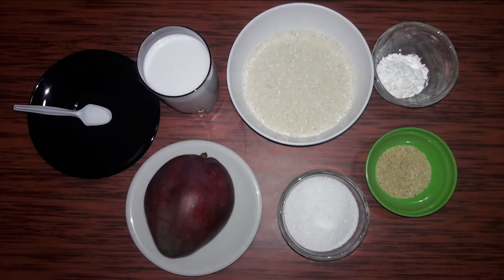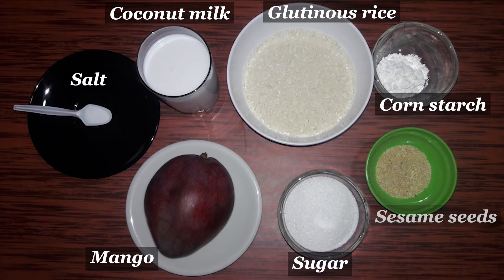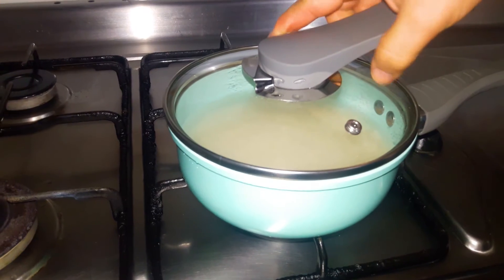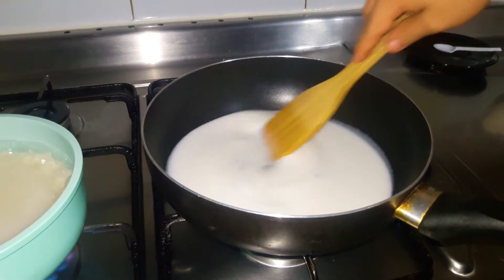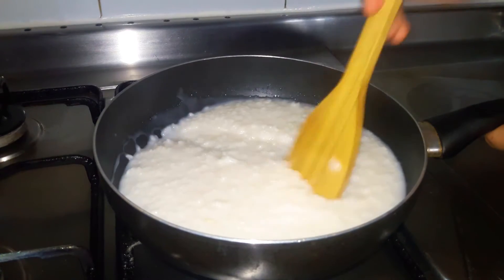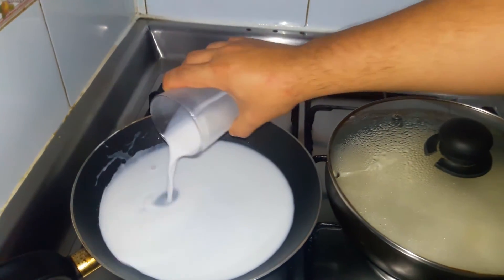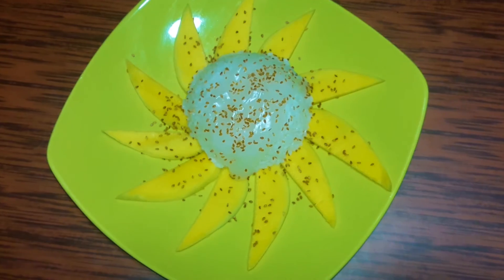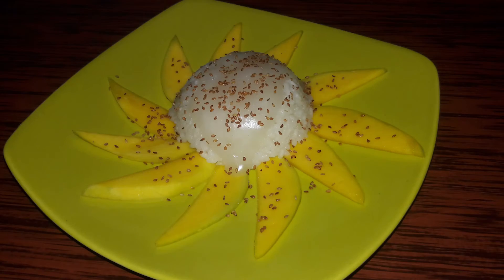Tropical Khao Niao Mamuang | Danilo's Chef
Hello Guys, I am  Danilo's Chef. Today I will teach you how to do my version of this "Tropical Khao Niao Mamuang".

So what are you waiting  to join me in this travel!!!